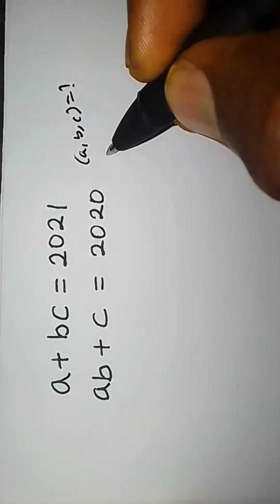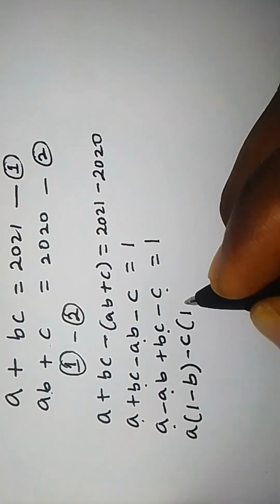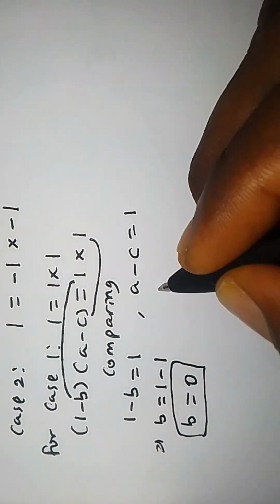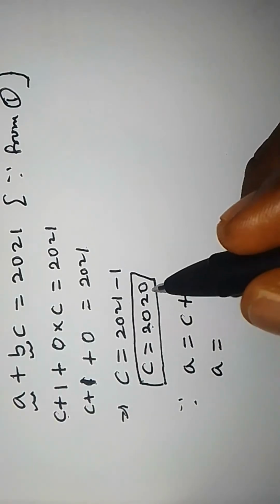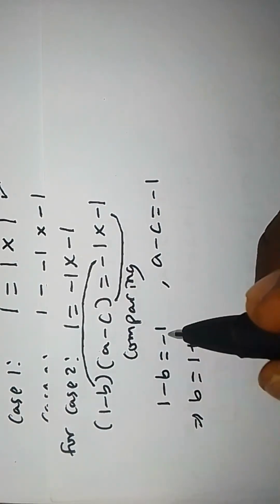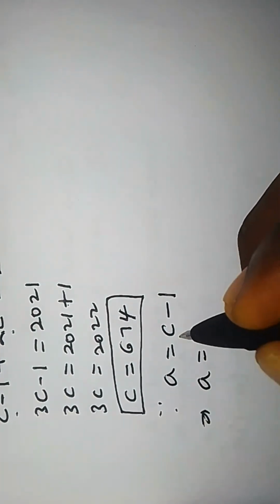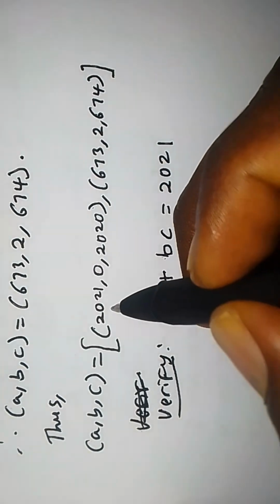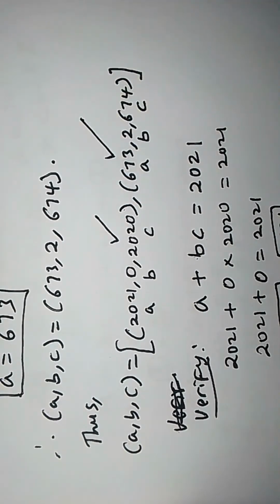99% of People Get This Tricky Math Wrong!